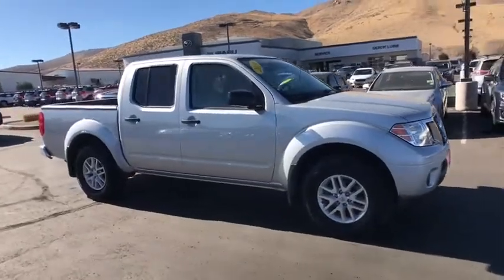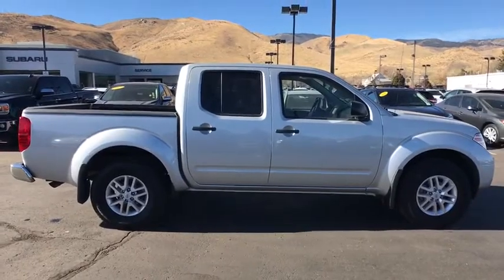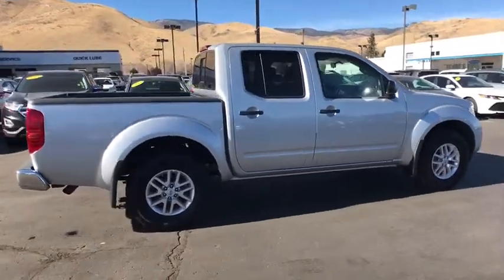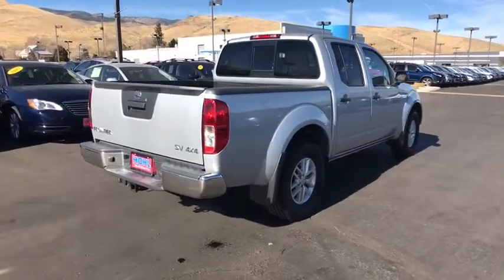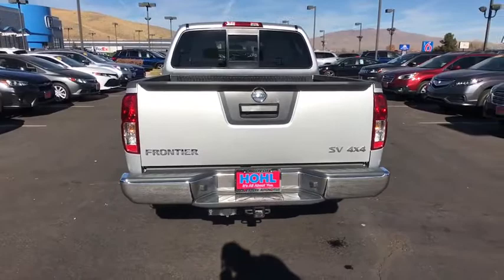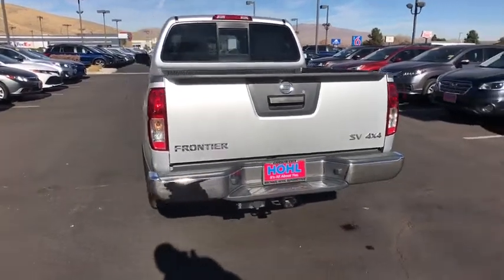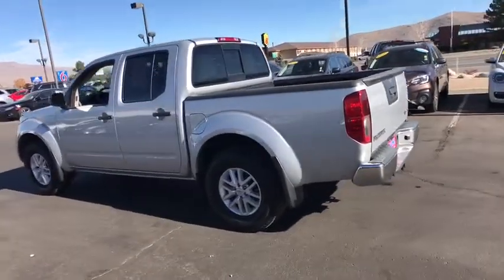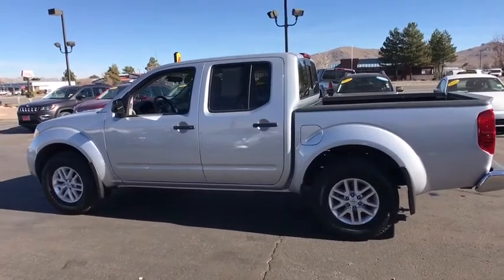2019 Nissan Frontier Carson City, Reno, Lake Tahoe, Northern Nevada, Susanville, NV PS2247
Brilliant Silver Metallic Used 2019 Nissan Frontier available in Carson City, Nevada at Michael Hohl Subaru. Servicing the Reno, Lake Tahoe, Northern Nevada, Susanville, NV area.

2019 Nissan Frontier SV4WD.5-Speed Automatic with Overdrive 4WD 4.0L V6 DOHCThis vehicle comes with a 90 day or 3,000 mile limiited powertrain warranty!! This vehicle is NOT sold as-is!!!